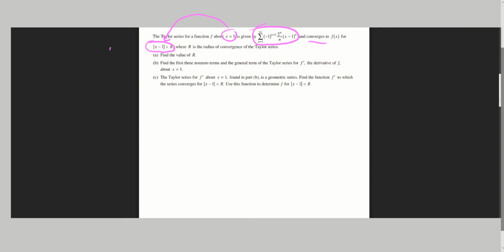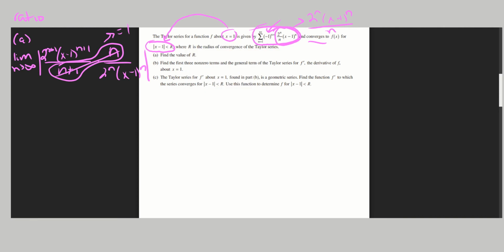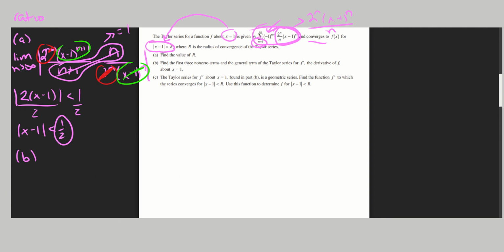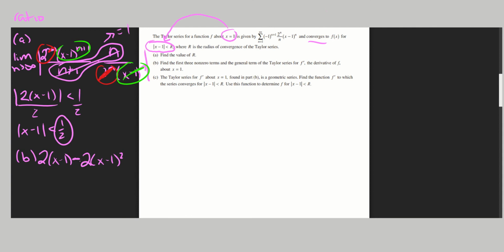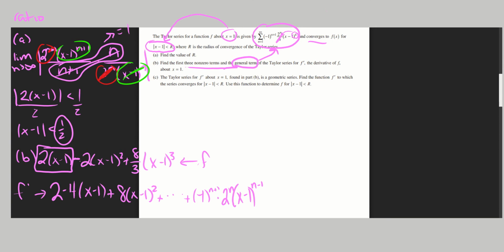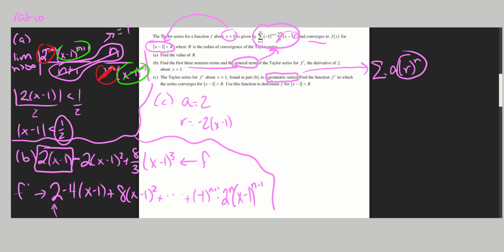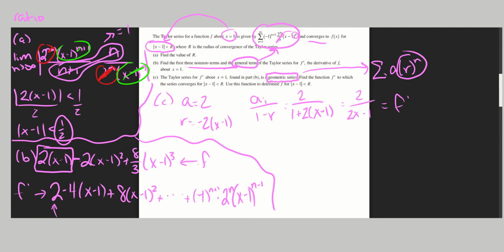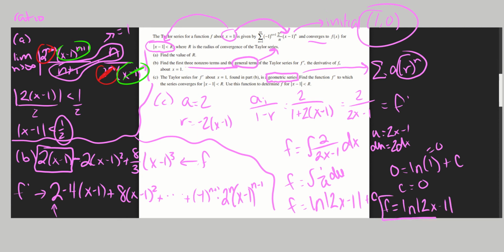AP Calculus BC 2014 FRQ 6 (El Dorado High School AMI Day 7)